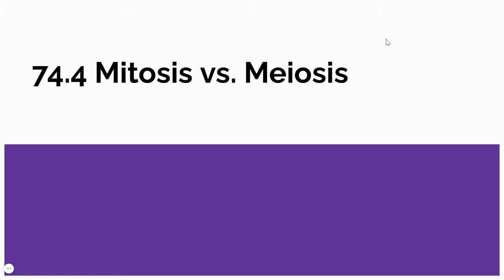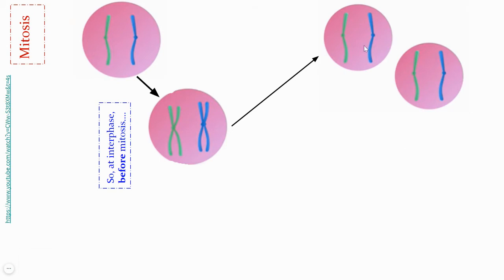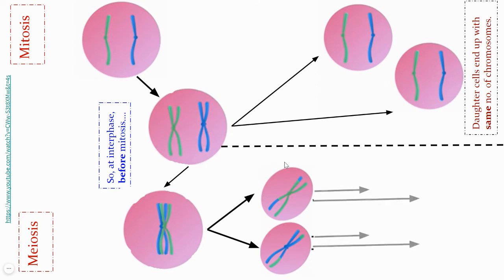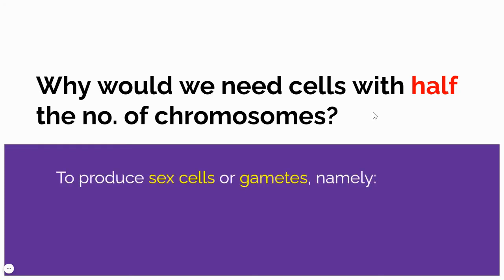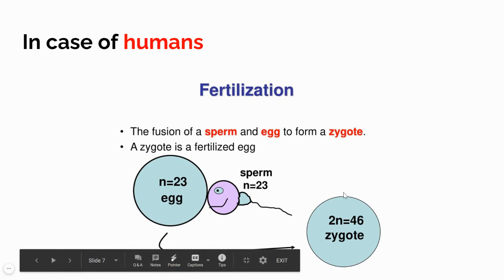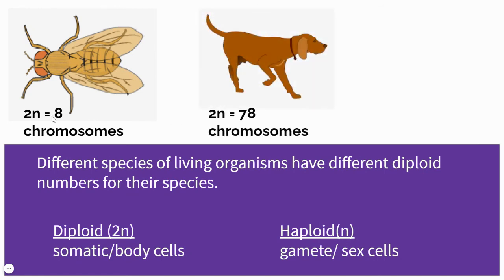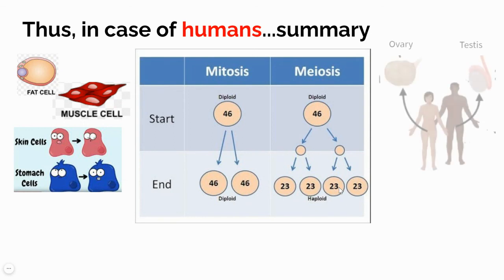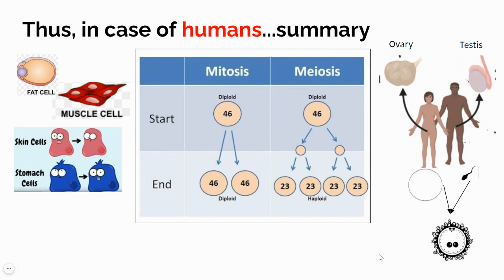74 .4 Mitosis vs Meiosis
To be able to differentiate as well as find common features between these two types of cell divisions in AS level.